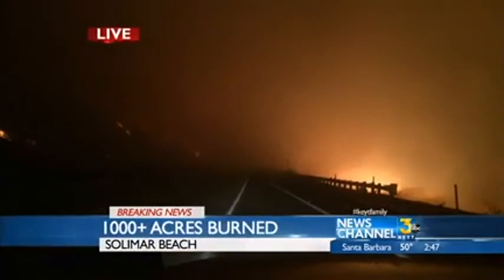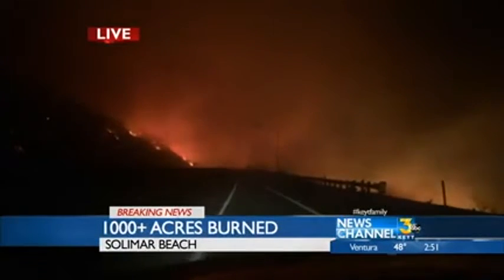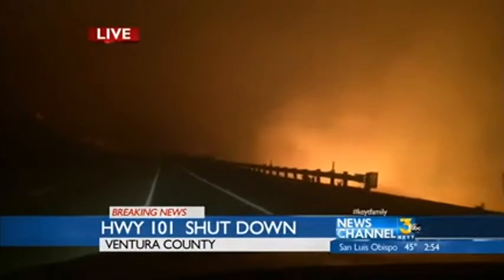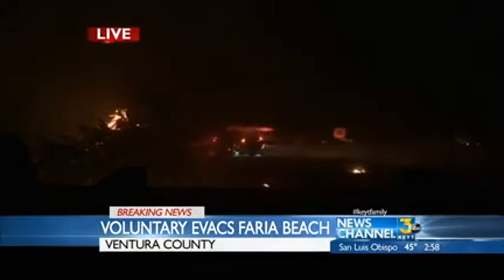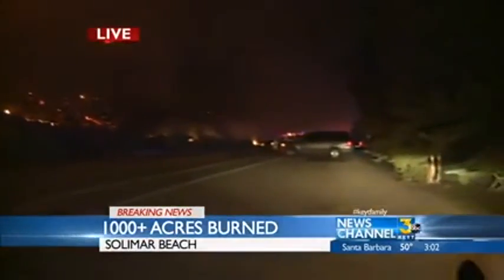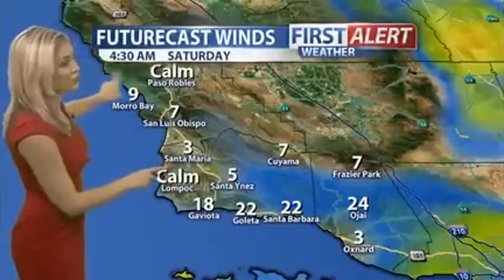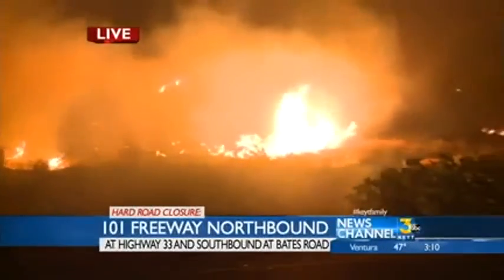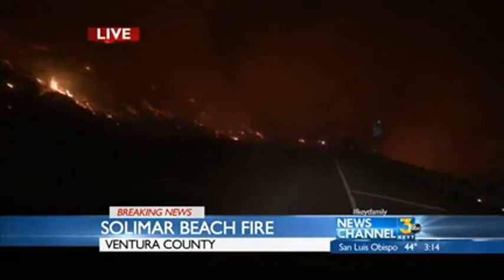KEYT Seventh Live Report on Solimar Fire